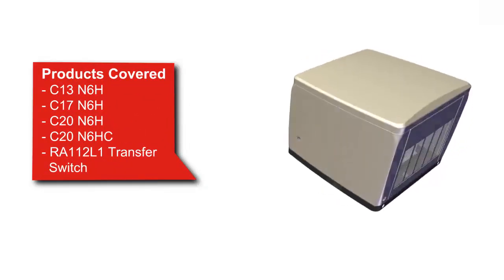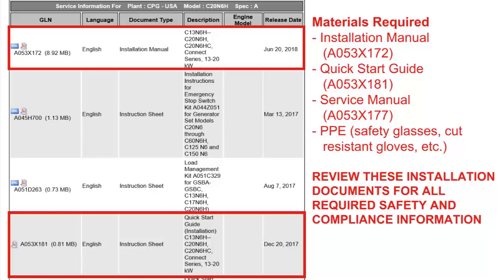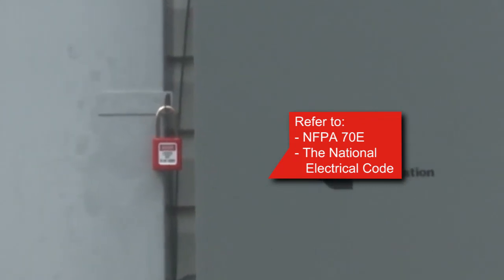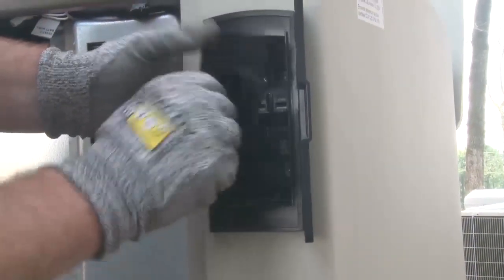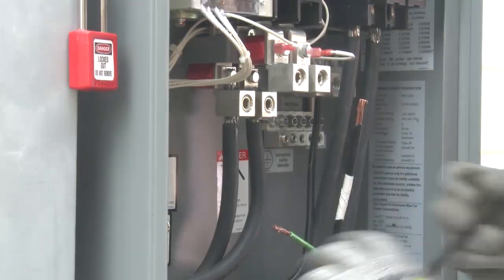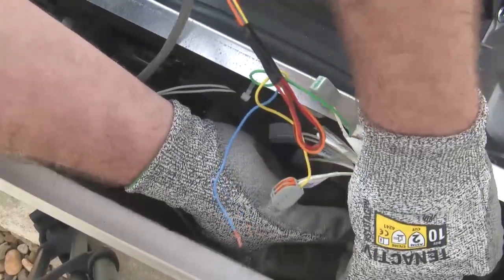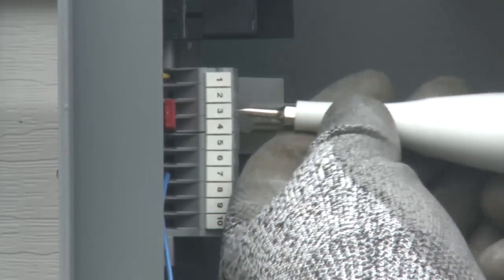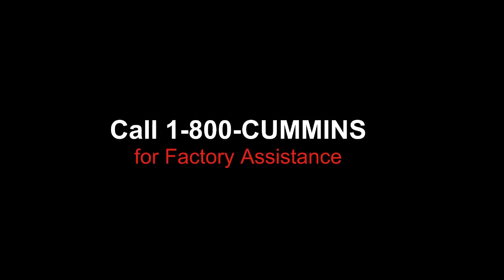Cummins Air-Cooled Generator Set Installation Part 3: Electrical Connections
Part 3 of 4. This tutorial gives guidance for installation of Cummins Home and Small Business air-cooled generator set models. Electrical connections during generator set installation include AC power wires and DC communication wires, including interface with the automatic transfer switch. This tutorial supplements the installation manual for the product relating to AC and DC wiring connections. Models: C13N6H, C17N6H, C20N6H, C20N6HC, RA Transfer Switch.